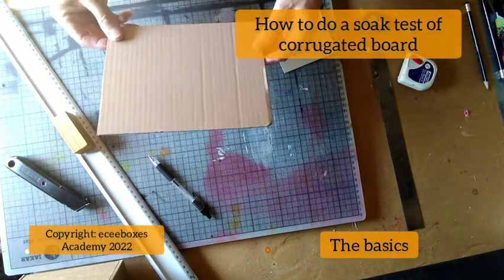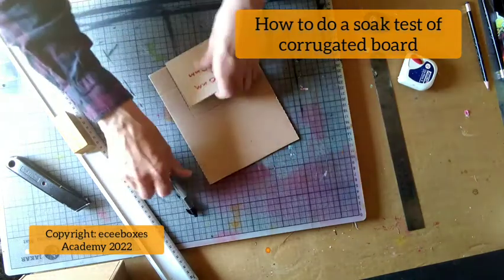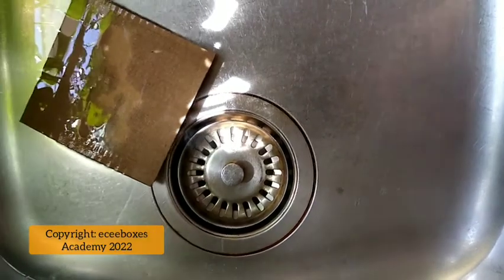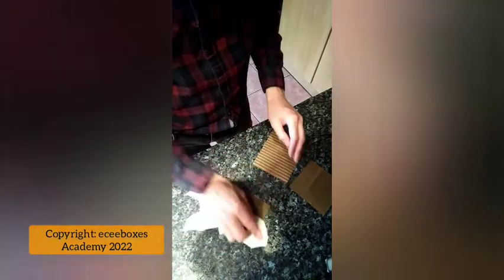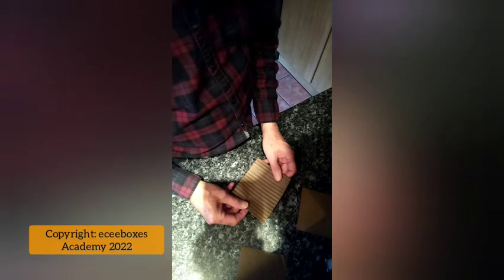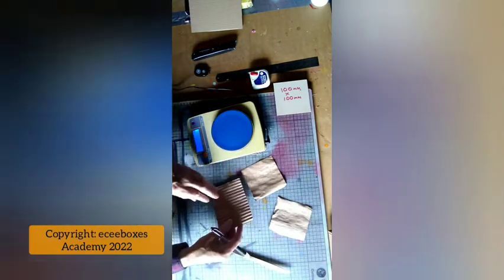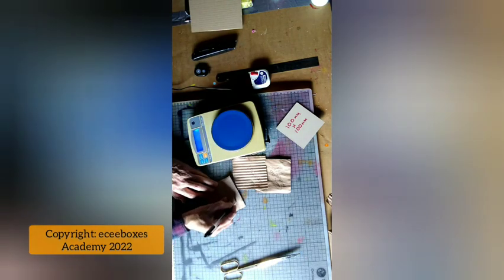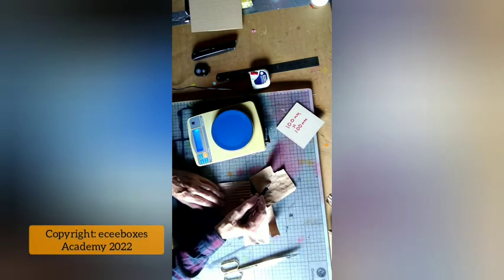How to do a Soak Test on Cardboard boxes to find the board grade that's used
In our box industry we often  need to know what the board grade is of a particular box. This video shows the simple routine to find out what the gsm ( Grams per Square Metre) is of the Outside/Inside and Fluting papers are.
Once you have this, you can find a comparative grade you wish to use.
However this is not the end of the story but more on that later.

Be careful not to cut yourself or damage your Microwave. I accept no responsibilty.